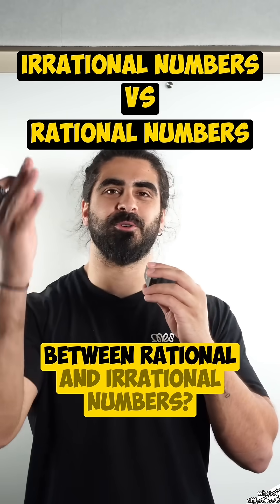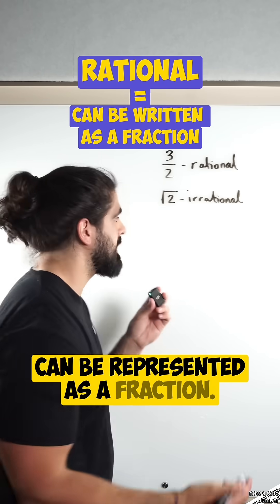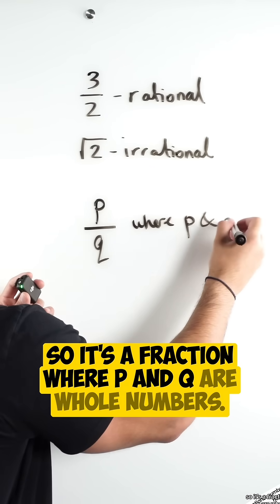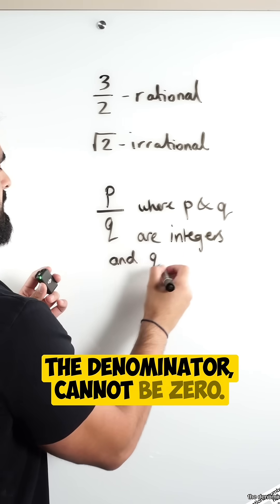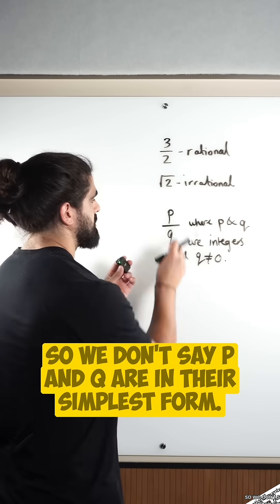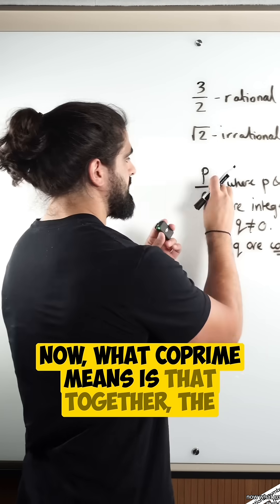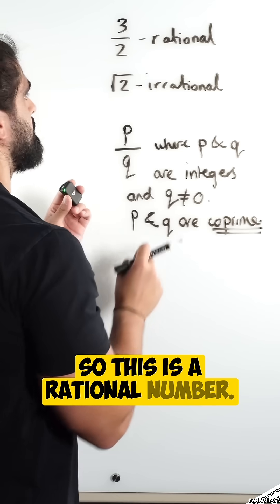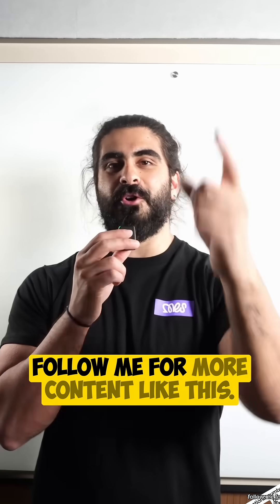Irrational vs Rational Numbers🤙🏽 | NeilDoesMaths